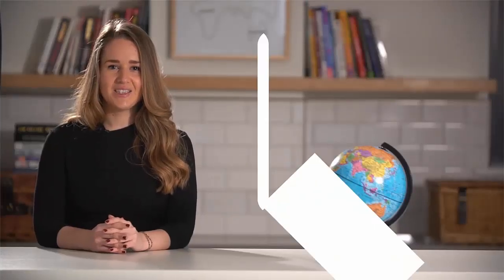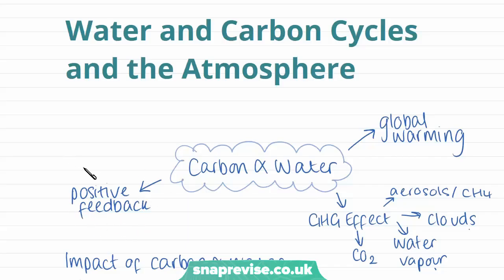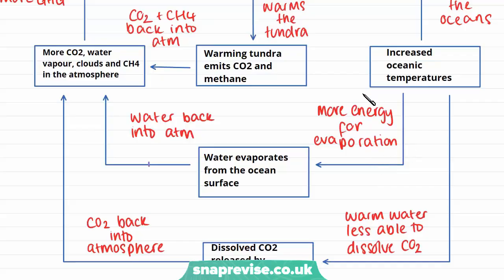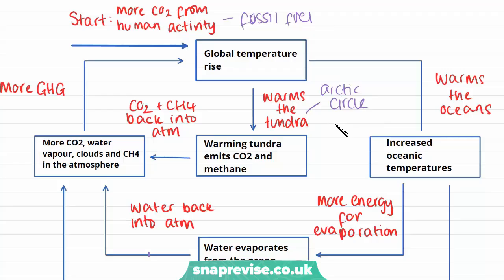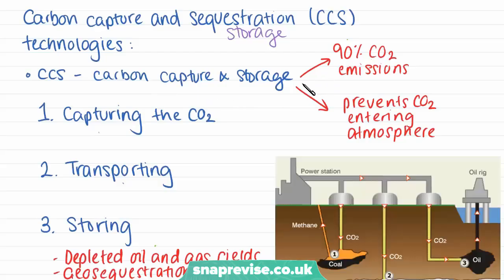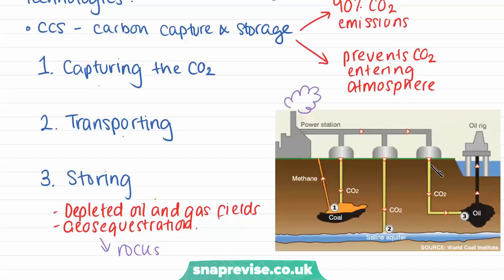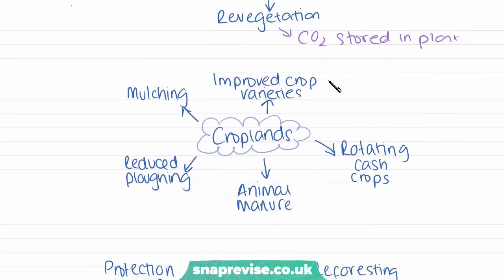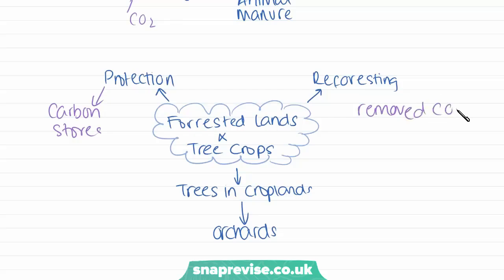The Impact of the Water and Carbon Cycle on the Atmosphere | A-level Geography | OCR, AQA, Edexcel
The Impact of the Water and Carbon Cycle on the Atmosphere in a Snap!

created by Isabella, Geography expert at SnapRevise.

0:00 - Intro
0:13 - Water and Carbon Cycles and the Atmosphere
4:10 - Climate Change Mitigation
8:16 - SnapRevise